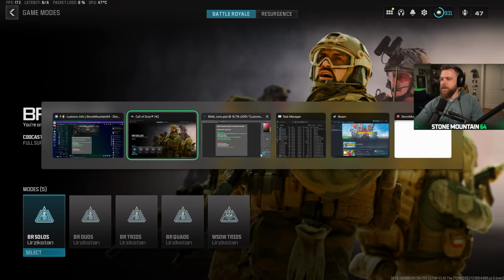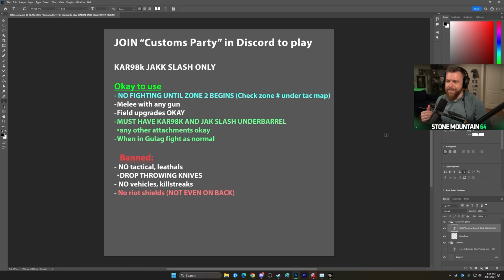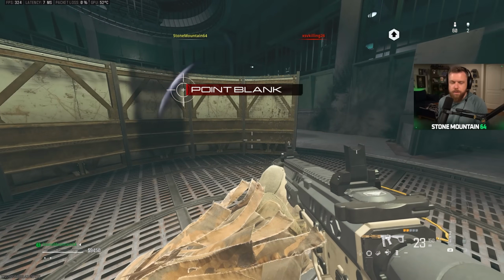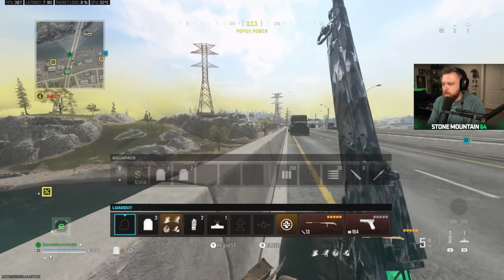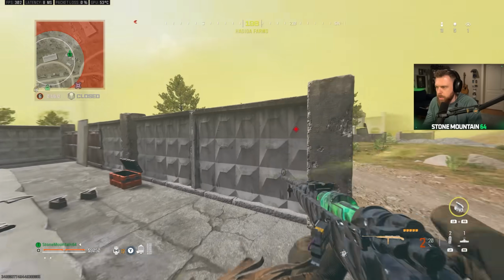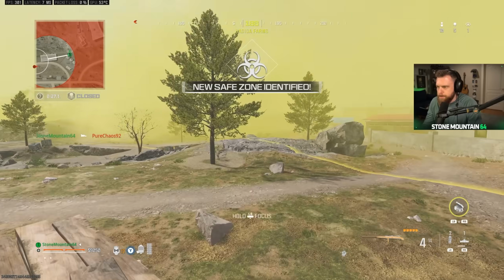This Server WAS Kar98k ONLY And It Was CHAOS!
It's the Kar98k, but not as you know it...

From Stream Episode 2420